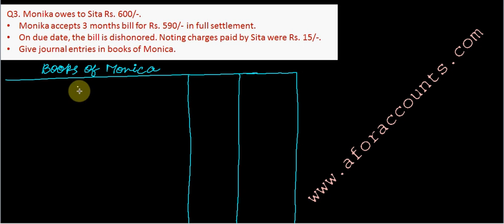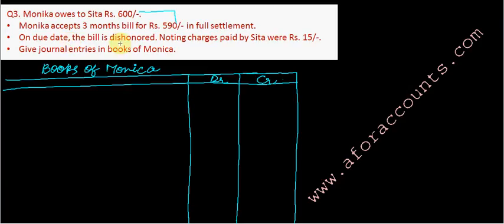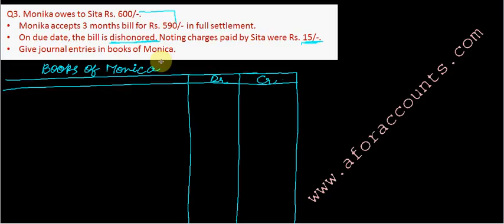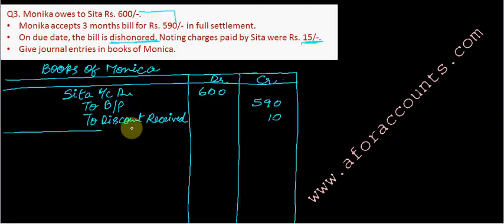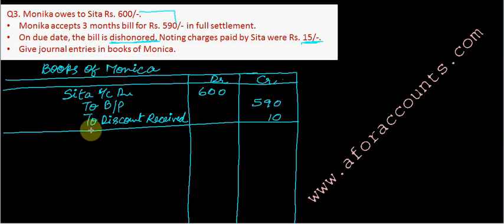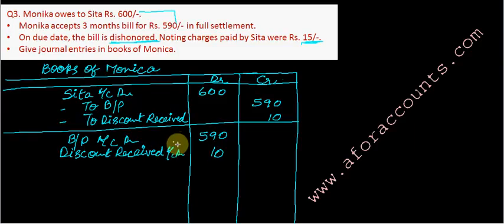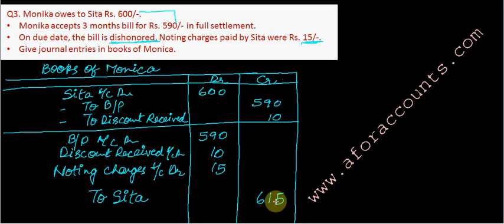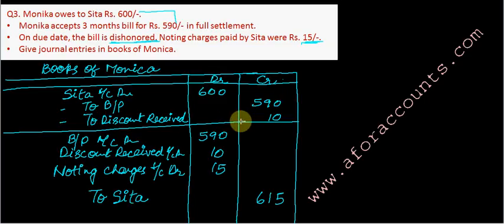12.6 Bill of Exchange - Q3